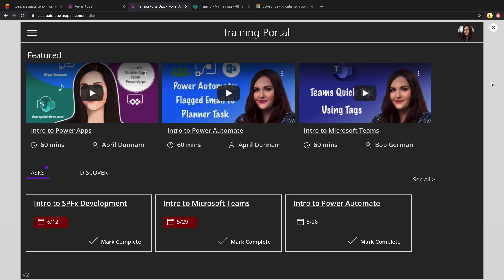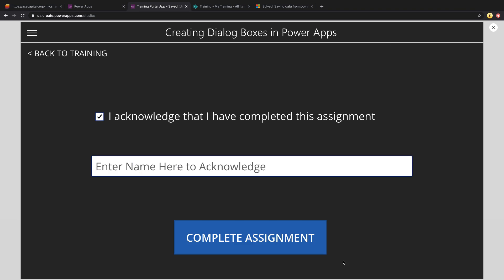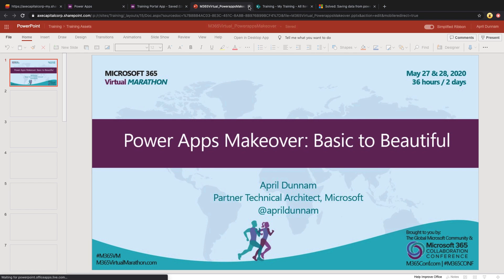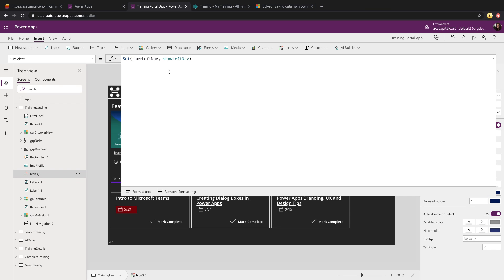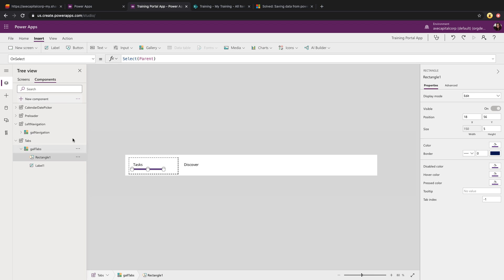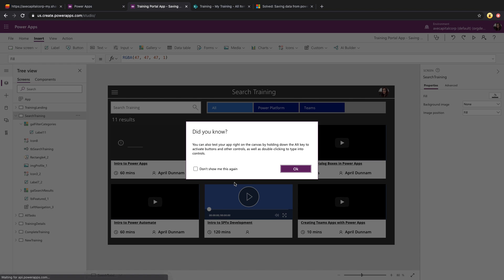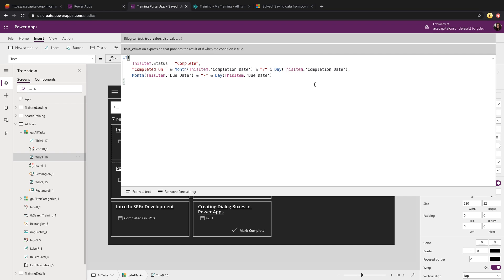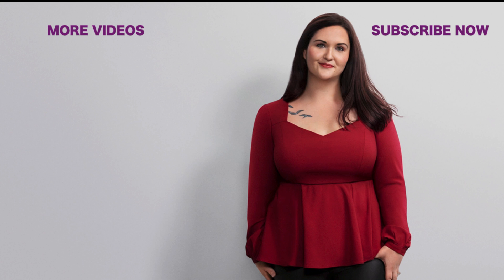PowerApps Training App Template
In this Template Tuesday video I demo my Training Assignment App.  This template gives you a way to explore and manage required training tasks.  You can explore different kinds of video training, assign training to users, and users can see and complete their training task assignments.

Some key things you'll learn about:
✅  Show/Hide objects
✅   Adjust the X position of objects dynamically
✅   Gallery Styling
✅   Conditional Formatting

This includes the Power App template itself as well as a Flow that you can install and run which will provision the underlying SharePoint lists.